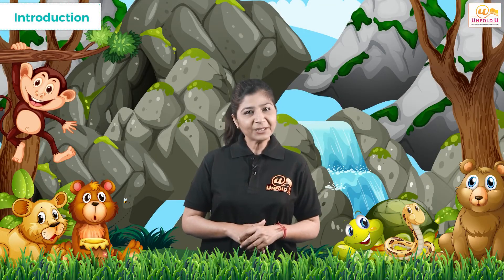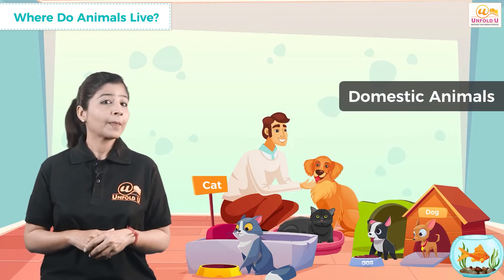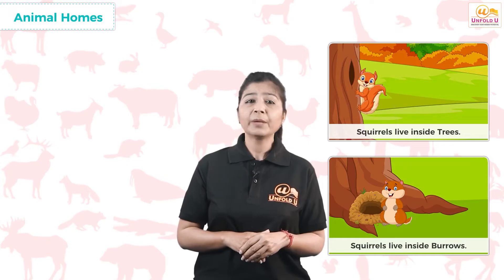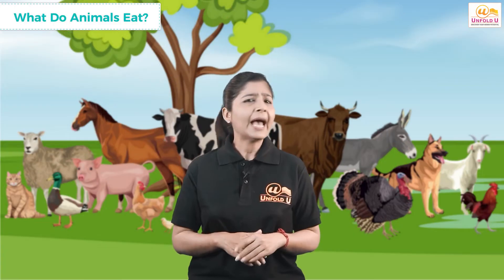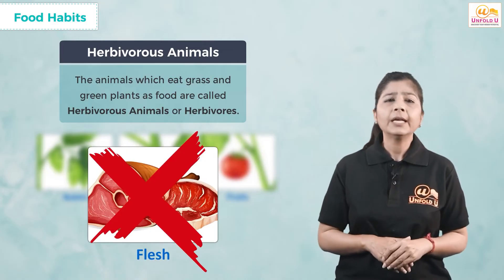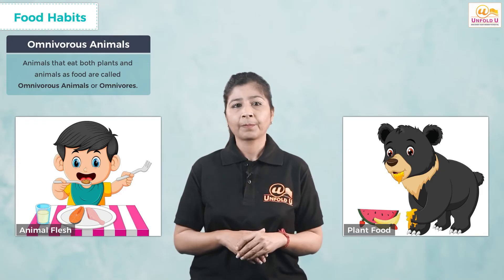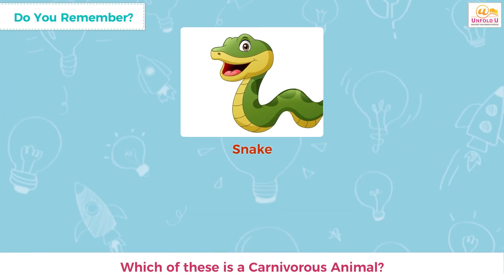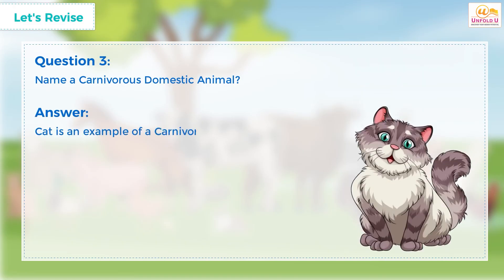Animals homes and their food habits | What Animals Eat | Animal Food | In Detail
Introduction:
Here we will learn about the homes & food of animals
- Animal Habitat
- Animal shelter
- Animal Food
We know, some animals live on land like lion, bear, elephant, horse, etc. Some animals live on trees like monkey, squirrel, etc. Some animals live in water like fish, octopus, whale, etc. Some animals live on land as well as in water like crocodile, tortoise frog, etc.
Their shelters are their homes. Different animals live in different kinds of homes. Also they eat different kind of food.
In this video you will know about all these particular things about animals.

* Time Stamps:
00:00 Animals home and their food habits
00:26 Why do humans live in homes?
00:48 Why do animals live shelter?
01:02 Where do domestic & wild animals live?
01:25 where do wild and domestic animals live in
03:30 how do animals get energy
04:04 Types of animals on the basis of food habits
04:11 what are herbivorous animals give example
04:42 what are carnivorous animals give example
05:10  what are  omnivorous animals give example
07:04  Animals home and their food habits revision